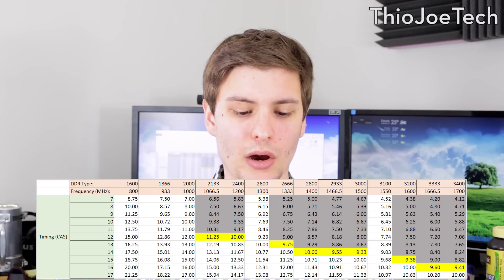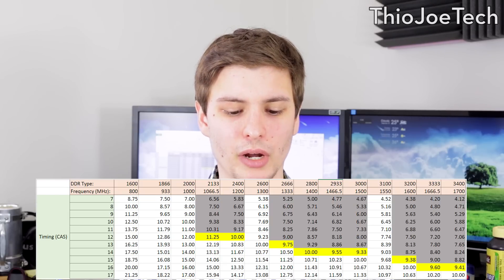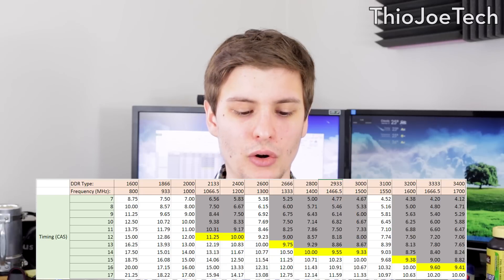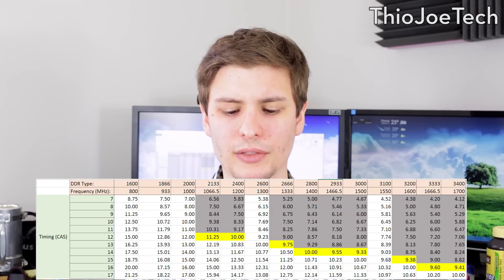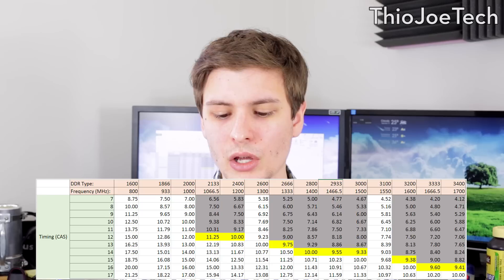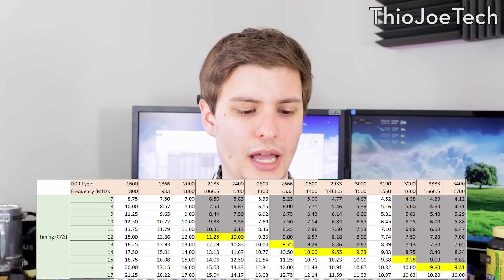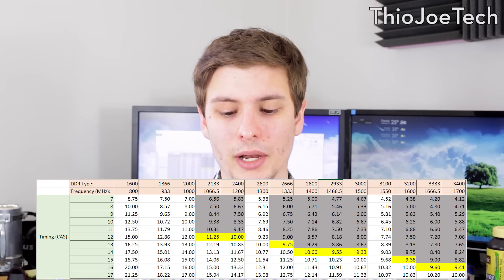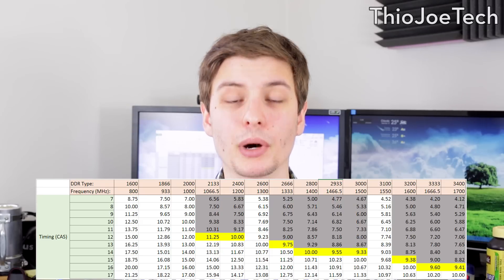RAM Latency vs Frequency - Why It's Important - ThioJoeTech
▼ Join the conversation! ▼